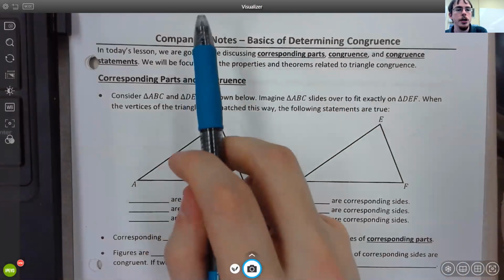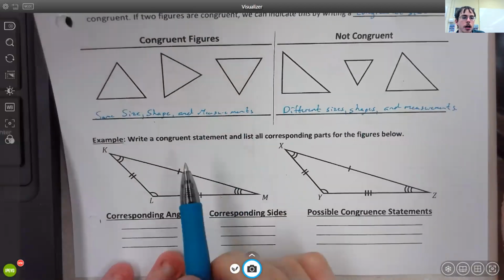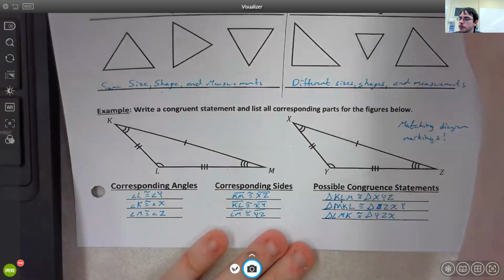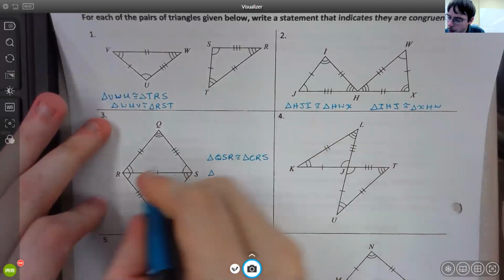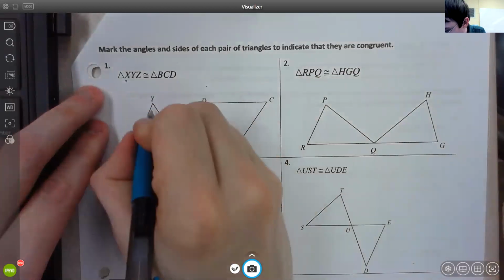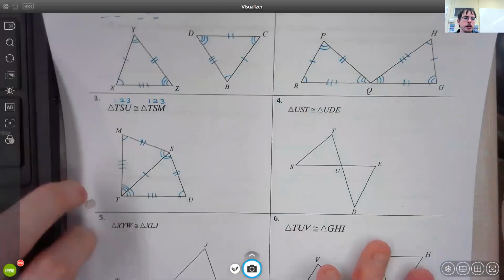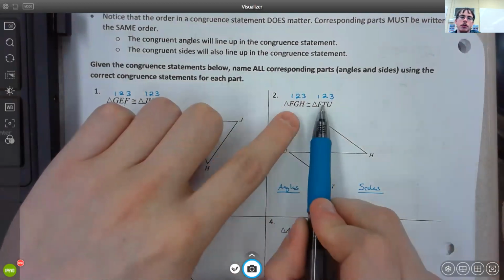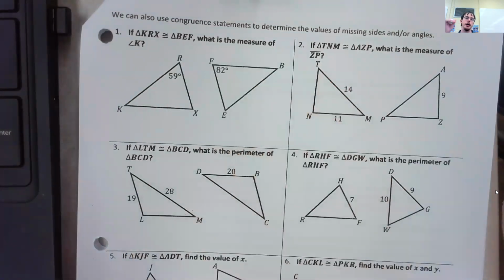Notes Basics of Determining Congruence